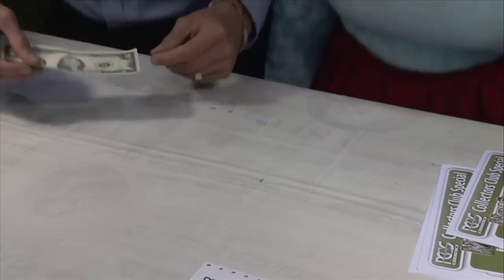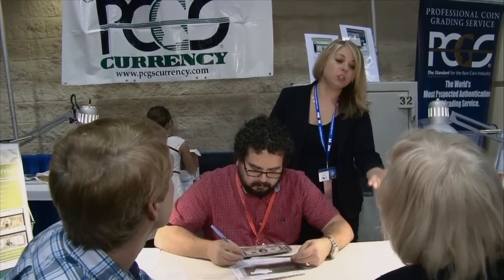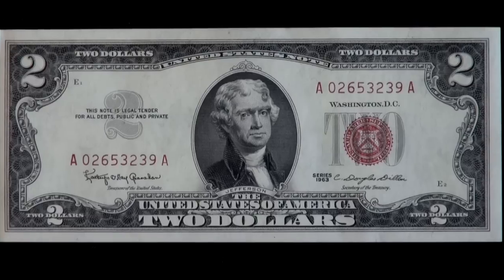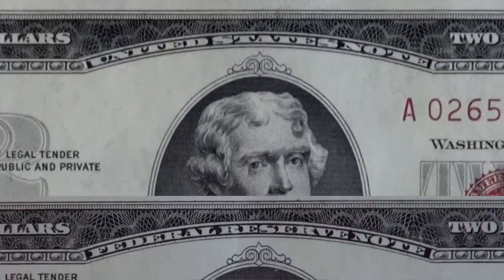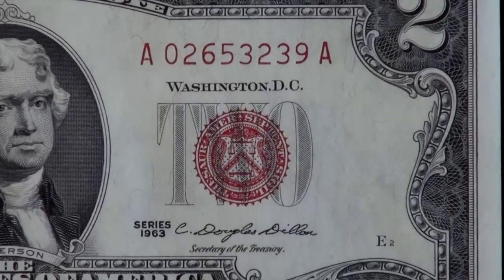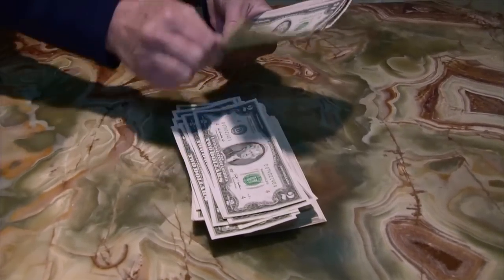Are your $2 bills worth anything? clip from The Two Dollar Bill Documentary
Many people believe their $2 bills are worth more than two dollars, but unless they're red-sealed United States notes, they usually aren't.  In this clip from "The Two Dollar Bill Documentary", learn the difference between Federal Reserve notes and United States notes, and how your saved $2 bills may have some value.

Stream the full film on Amazon Video